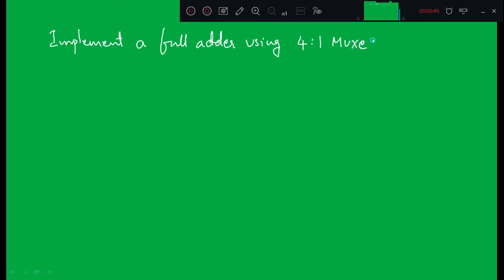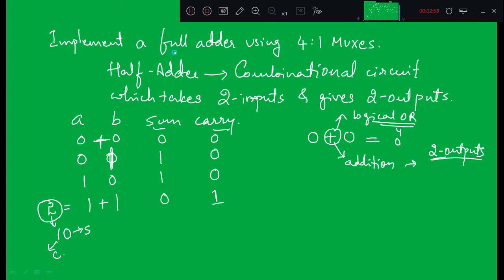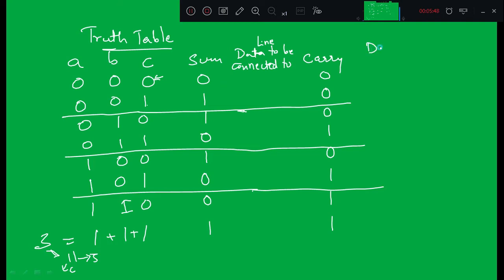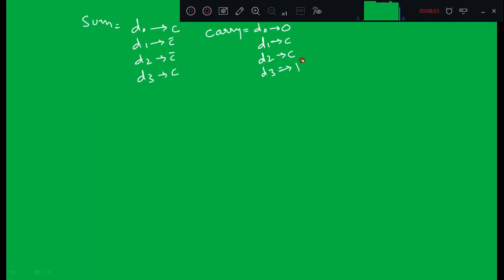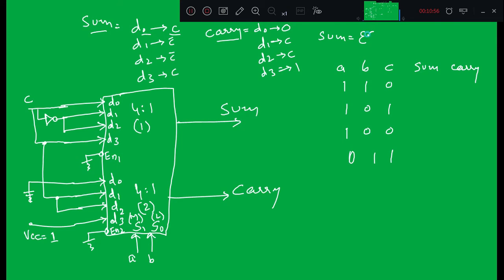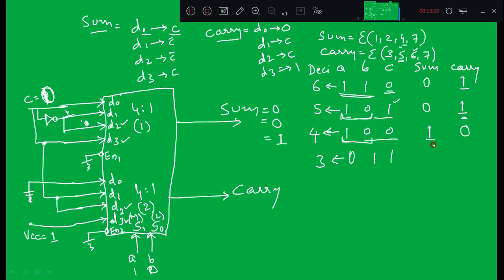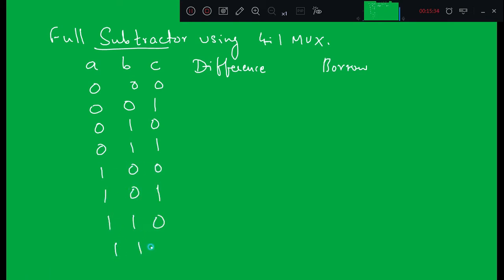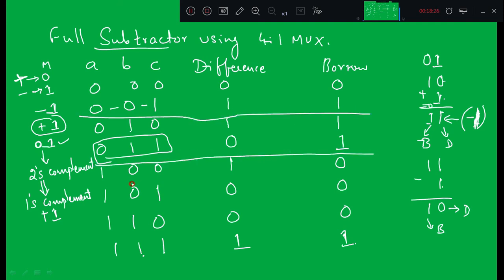Full Adder using Mux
This video explains the design of Full adder using Multiplexers